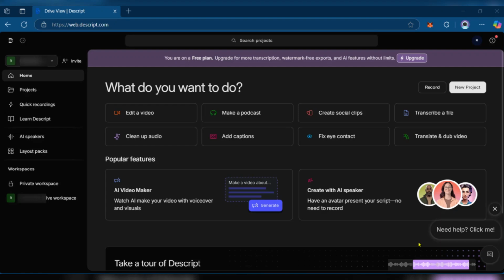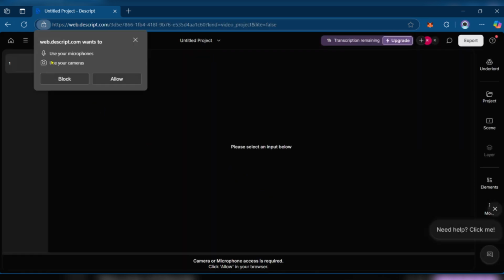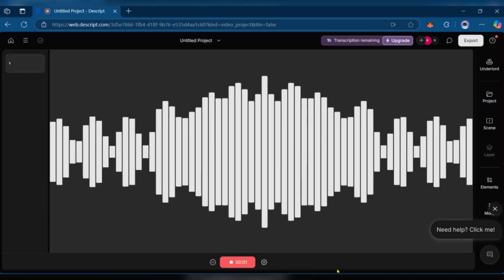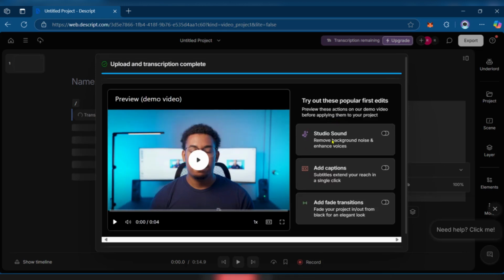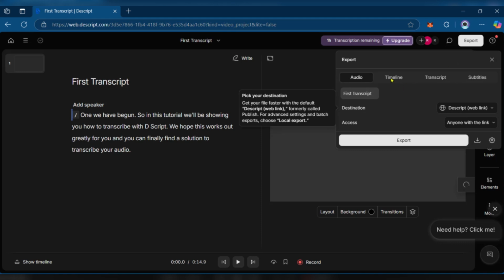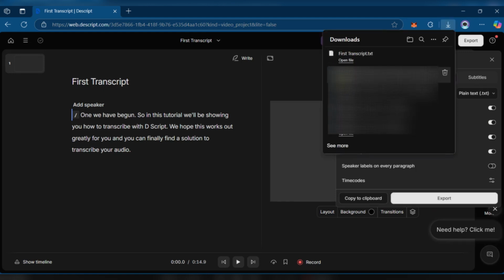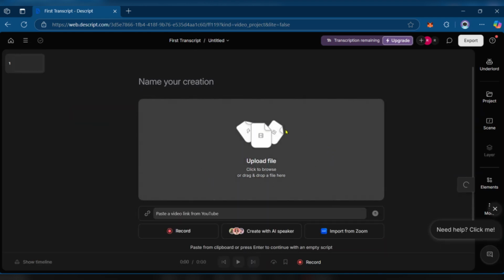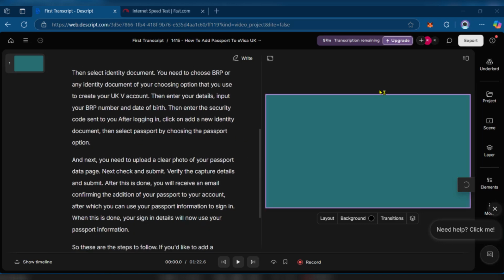How To Transcribe With Descript (2025)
Want to turn audio into text in seconds? 🎧 This 2025 guide shows you how to transcribe effortlessly using Descript, one of the most powerful tools for creators and professionals. Learn how to upload, edit, and export transcripts like a pro! ✍️